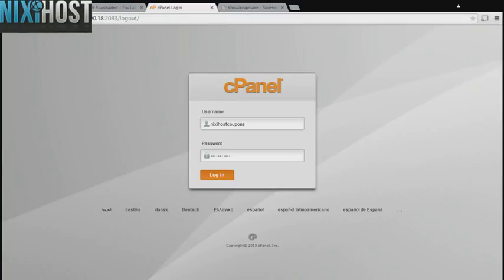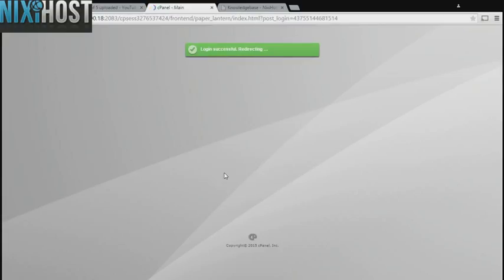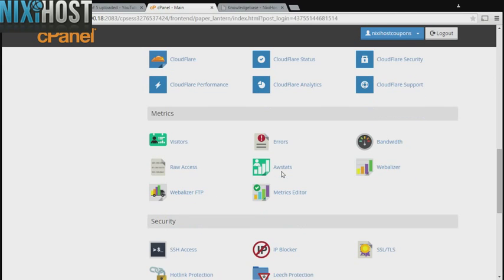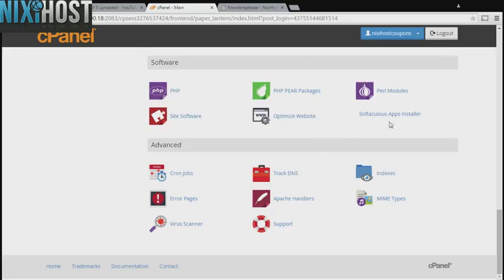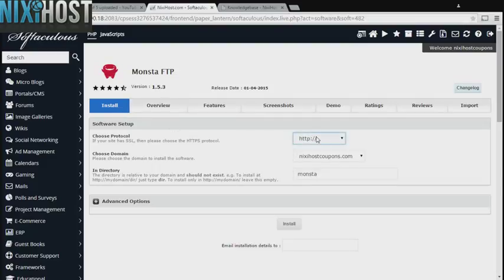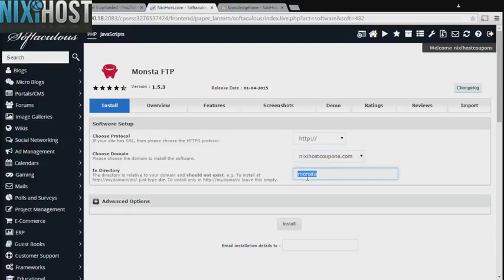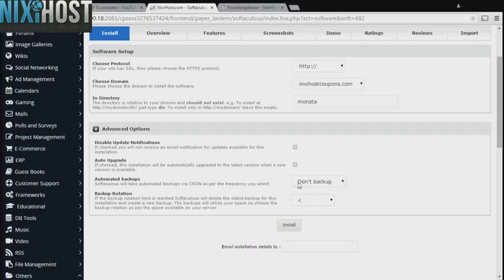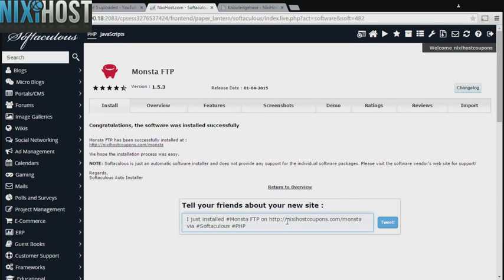Installing Monsta FTP with Softaculous in cPanel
Learn how to install Monsta FTP, an open source PHP/Ajax FTP file manager, using the Softaculous tool in cPanel.